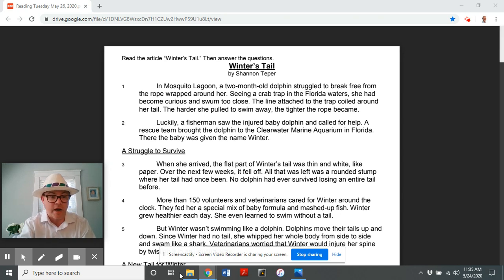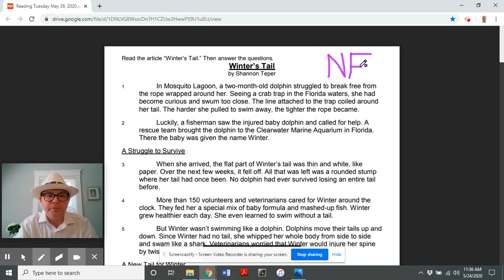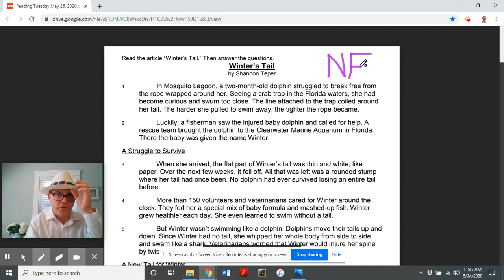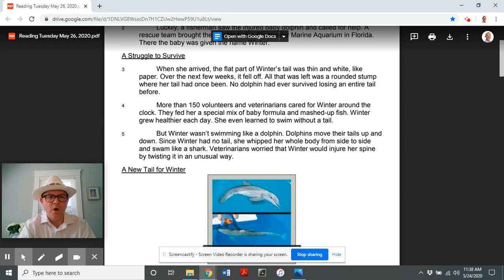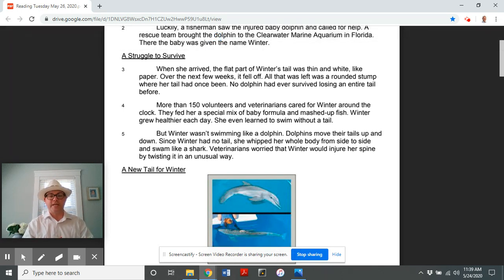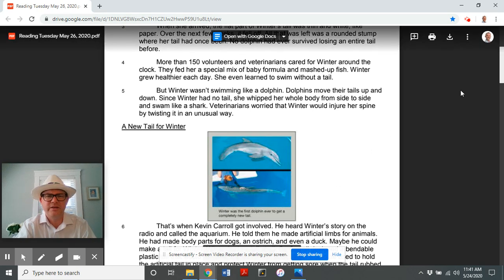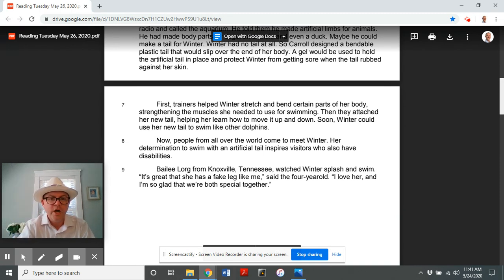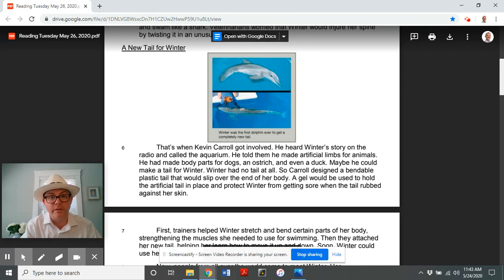Reading Tuesday May 26, 2020